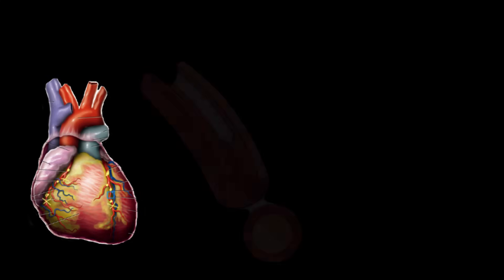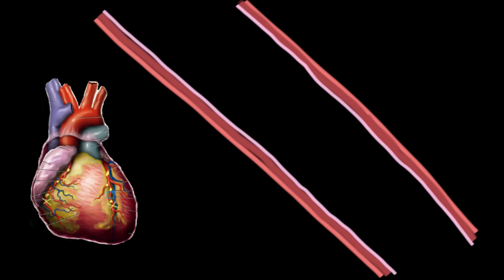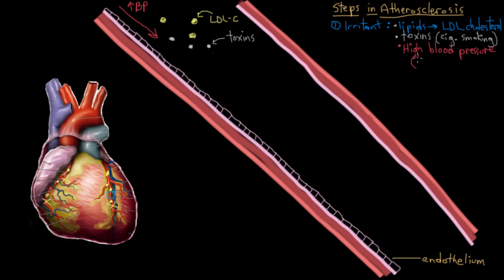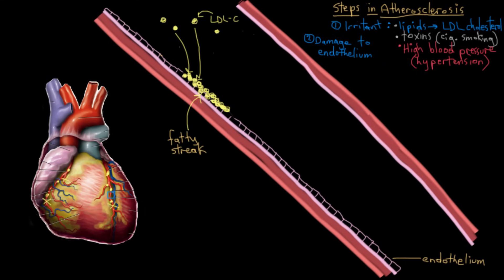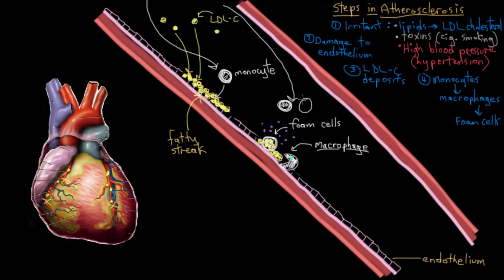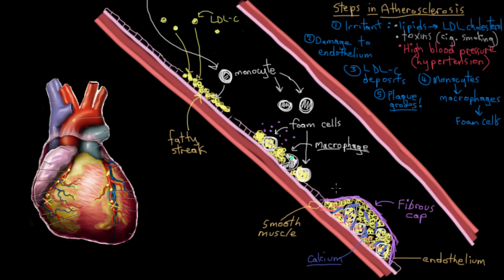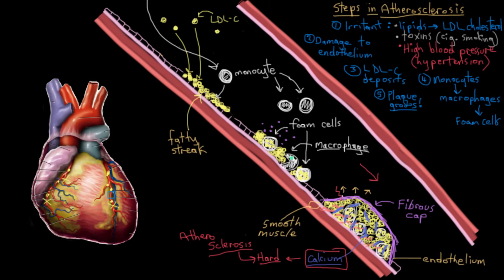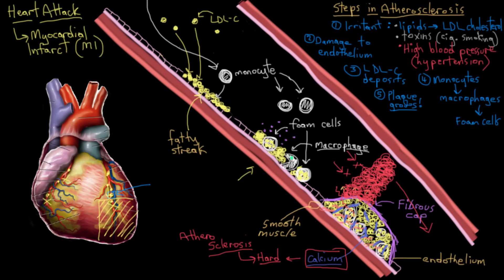Atherosclerosis | Circulatory System and Disease | NCLEX-RN | Khan Academy